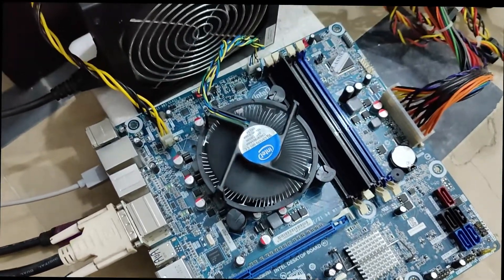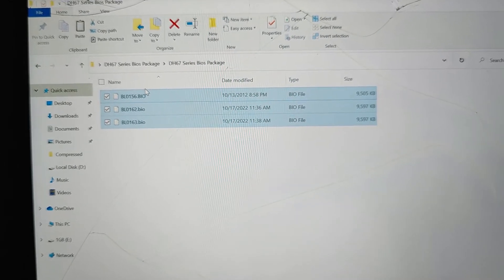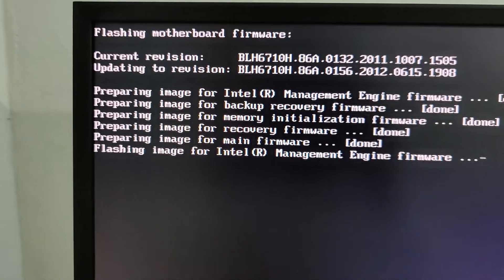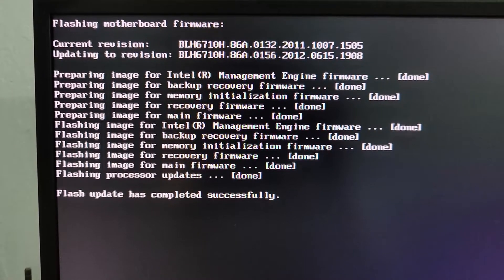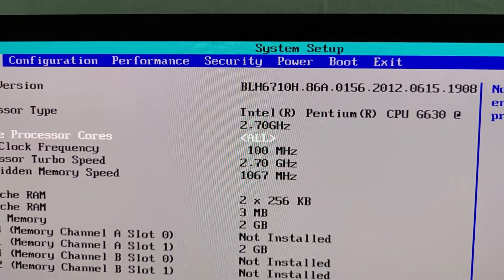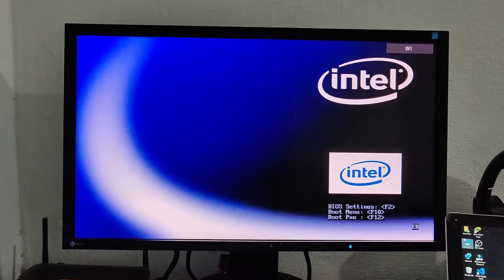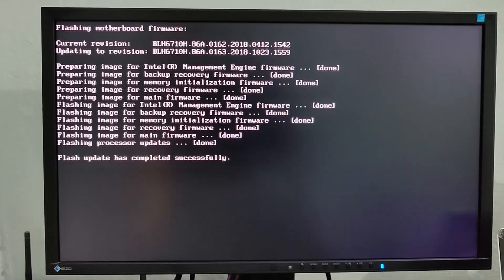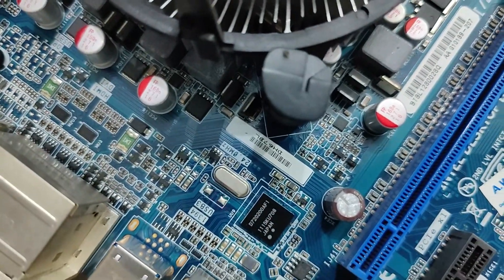How To Update Intel DH67BL Motherboard Bios Trough F7 Menu Latest Guide 2022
Intel DH67BL And CL Motherboard Bios Guide 2022
BIOS Updated From (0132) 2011 TO (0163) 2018

All Intel 3rd Gen Processor Successfully Working After Bios Updating
GTX 1070 Graphics Card Also Test ON Latest Latest Bios,